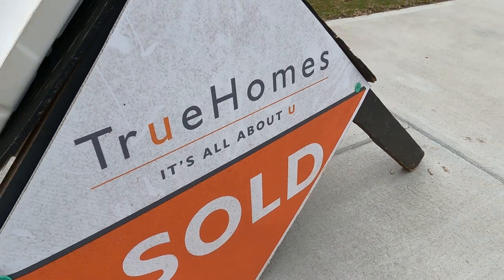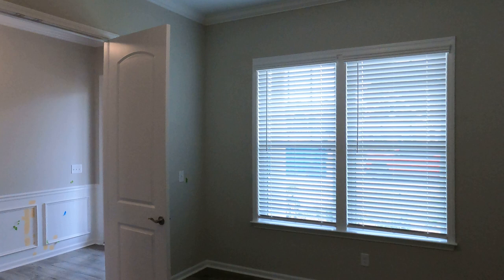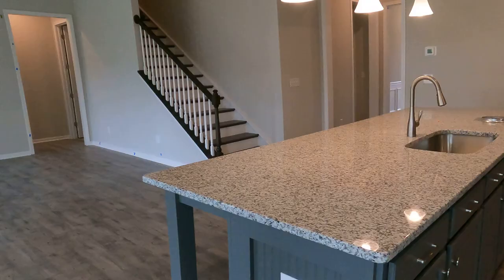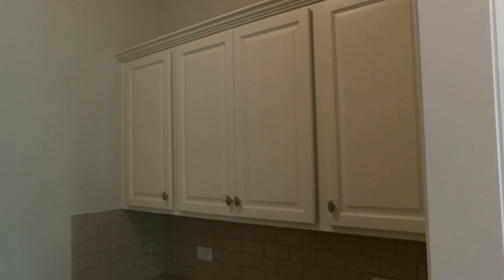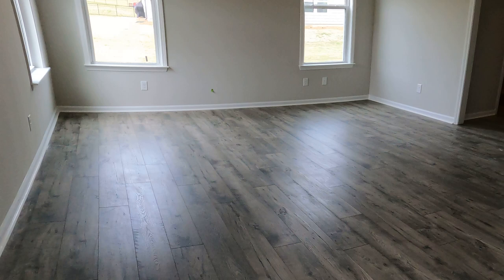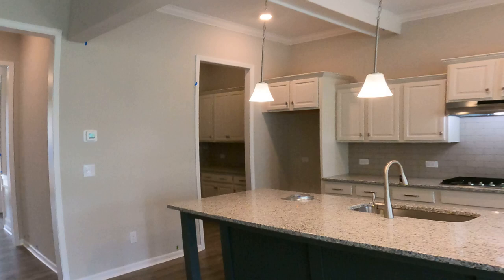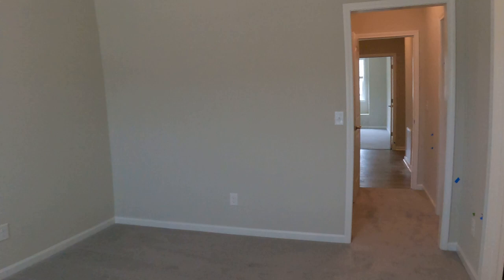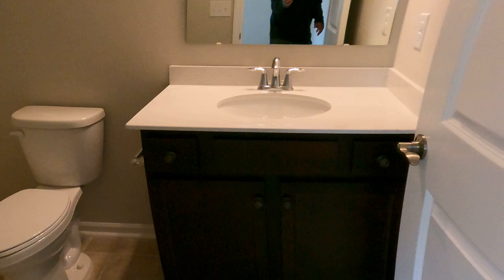KENSINGTON from True Homes [Build ON YOUR LOT]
As you tour this KENSINGTON by True Homes, know that you can build this beauty on your lot. Because the Charlotte new construction market is so hot and builders are scrambling to find enough acreage to develop new Charlotte NC homes for sale, allowing my Team to find you a 1-acre lot to build on is a viable alternative.

On Your Lot Homes
If you saw my YouTube real estate video titled "On Your Lot Homes [The ATKINSON by True Homes]" then you see the possibilities of a new construction home like this. And maybe with No HOA!
Call or Text for buyer representation to find you a lot or acreage and to connect you with True Homes' on-your-lot division, one of my favorite on your lot builders in the greater Charlotte area. Yes, the True Homes reviews are in from my team of Buyer Agents and they are strong. And yes, True Homes USA is a strong value builder.

True Homes Design Center NC
True Homes Charlotte NC division is their regional headquarters, located just southeast of town in the Indian Trail - Monroe corridor. It is here that their Design Center will assist you in selecting your flooring, cabinets, and other finishes for your new construction home.